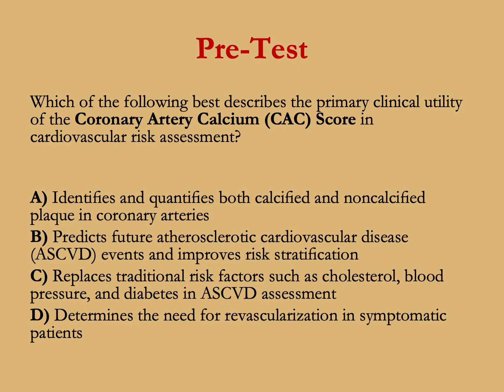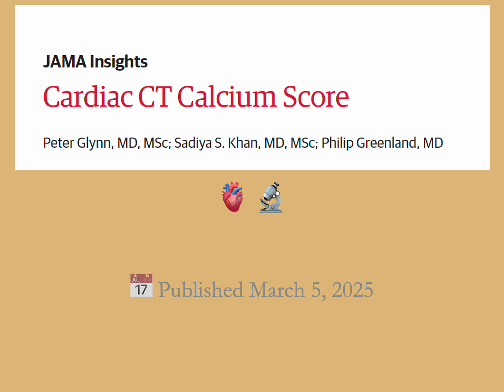“🫀 Cracking the Calcium Code: How CAC Scoring Transforms Cardiovascular Risk Assessment!...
🫀 Cardiac CT Calcium Score: Key Insights 🔬📊

 🔍 What is CAC?

 ✅ Measures calcified plaque in coronary arteries via cardiac CT 📸

 ✅ Higher CAC = Higher cardiovascular risk ⚠️

 ✅ Agatston Score: 0 (None) → &gt;400 (Severe Atherosclerosis)

 📊 Clinical Impact:

 ✅ Strong predictor of ASCVD events (MI, stroke, CHD death) 📉

 ✅ MESA Study: CAC &gt;300 → 10-year CHD risk: 13-25%

 ✅ CAC = 0 → Low risk, even for some statin-eligible patients 🚀

 🎯 Guidelines &amp; Utility:

 📢 Used for risk stratification in intermediate-risk patients (7.5%-20% ASCVD risk)

 💊 Guides statin therapy decisions (CAC &gt;100 = Strong statin recommendation)

 ⚖️ Not useful for symptomatic patients needing revascularization

 🔬 Takeaway: CAC scoring enhances risk prediction, supports precision medicine, and helps optimize cardiovascular prevention strategies! 🚀